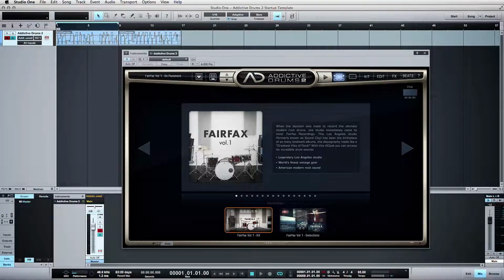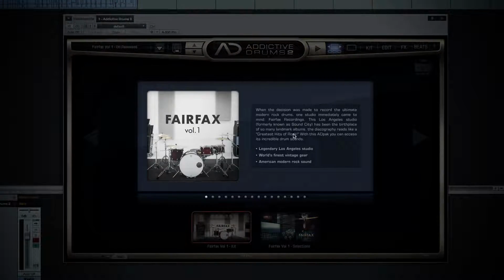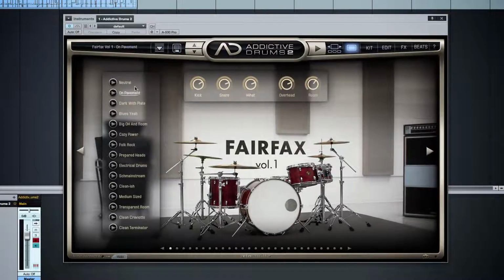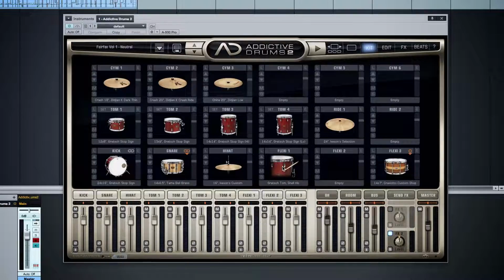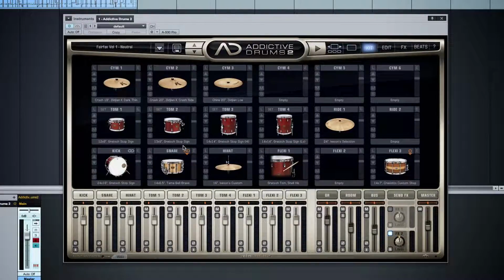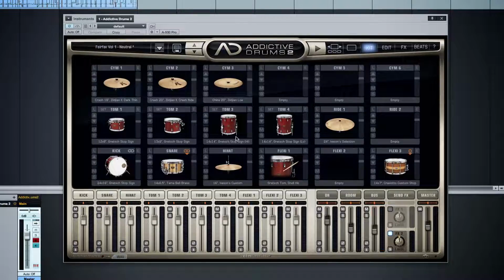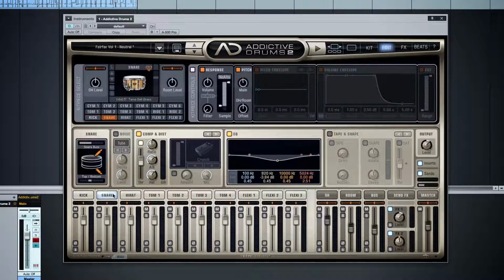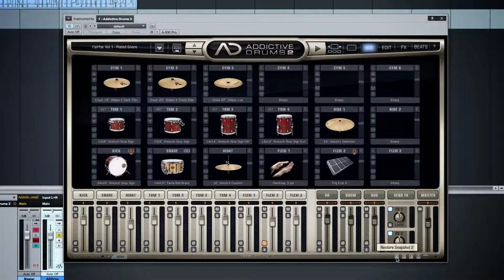بروزترین وبسایت دانلود نرم افزارهای آهنگسازی و صدابرداری در ایران digi-music.ir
Addictive Drums 2 یکی از کامل ترین و قدرتمندترین محصولات درام کیت کمپانی XLN Audio می باشد که کیت های قدرتمندی از درام را در سبک های مختلف موسیقی ازجمله پاپ، راک، بلوز، جاز و ... با قابلیت ها و امکانات بی نظیر به شما ارائه می دهد. برای دانلود و اطلاعات بیشتر به وبسایت مراجعه نمایید.